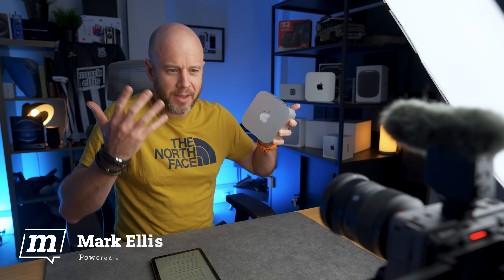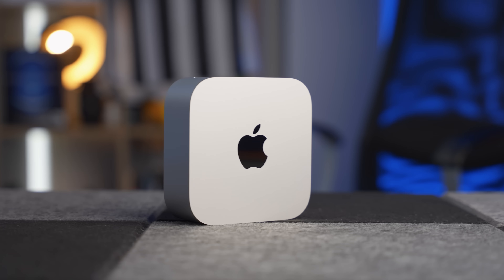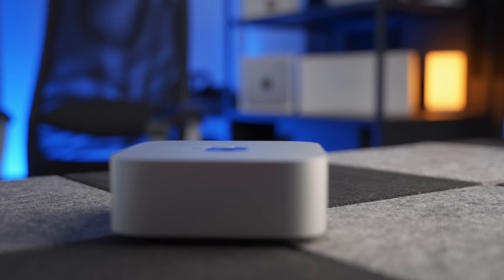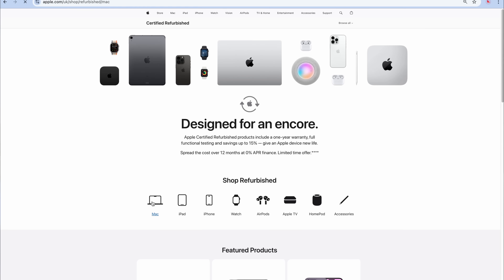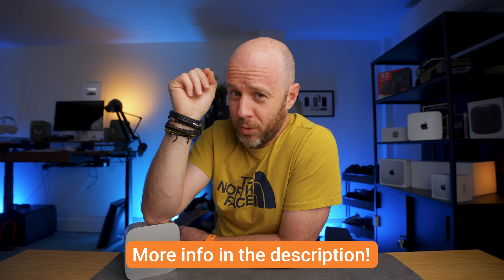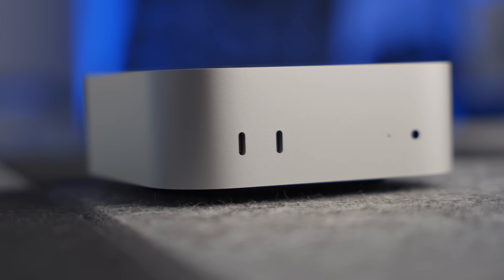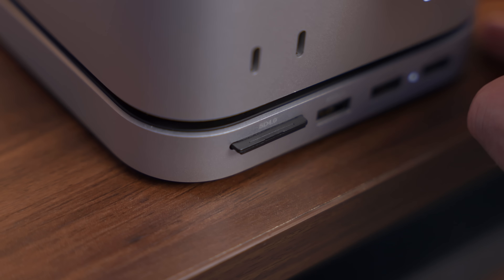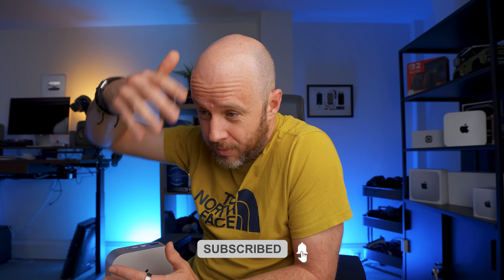M4 Mac mini 6 months later: LONG TERM REVIEW!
Today, I’m taking you through six months of daily use with the M4 Mac mini and diving into your comments, questions, and feedback. If you’ve been wondering how this tiny powerhouse holds up over time, you’ll love this deep dive into its real-world performance, quirks, and the little details that often get overlooked. This is everything you need to know if you’re considering the Mac mini as your next desktop.

Build your perfect Mac mini station:

💻 Mac mini (M4)
🖱 Logitech MX Master 3S Mouse
⌨️ Keychron C3 Pro Keyboard
⌨️ Keychron K3 (Low Profile)
🖥 BenQ PD3220U Monitor
💾 SanDisk Pro SD & microSD Reader
💳 SanDisk MobileMate USB 3.0 Reader
🧩 Satechi Mac mini Hub & Stand

My Top Tech:
☕ Fuelled by Gaggia Coffee (with BIG discounts)
🔐 RoboForm - The BEST Password Manager
🖊️ Paperlike for iPads (including mini)
🎧 Benks AirPods Max Stand with Charger
🎧 Bose QC 45 Noise-Cancelling Headphones
🖱️ Logitech MX Master 3 Mouse
🖥️ BenQ PD3220U Designer Monitor
💺 HINOMI H1 Pro Ergonomic Office Chair
💻 Satechi M4 Mac Mini Hub & Type-C Stand with SSD Enclosure
🖋️ Magnetic Wireless Charging Benks Pen
🖥️ MSI PRO MP341CQ 34” Monitor

🔍 About This Channel:
I cut through the tech jargon to bring you honest, real-world reviews of laptops, smartphones, tablets, headphones, and more. My goal? To help you find the tech you need to get stuff done, without the fluff.

I’m Mark Ellis, a UK-based tech reviewer passionate about helping you make smart tech decisions. No deep dives into specs, just practical advice you can trust.